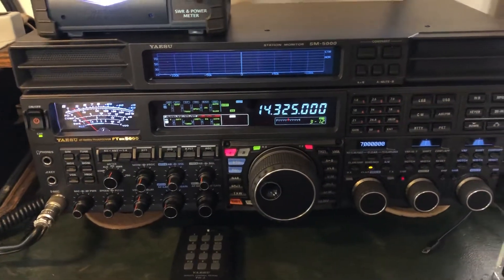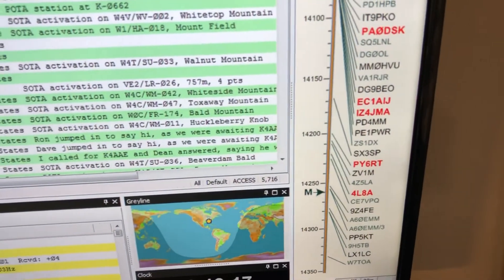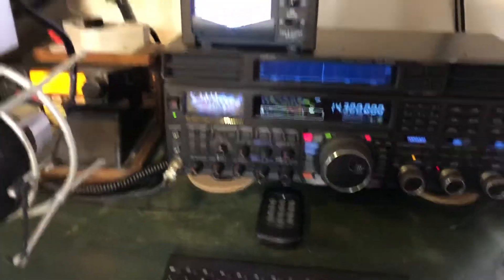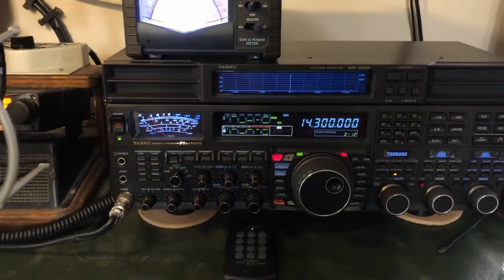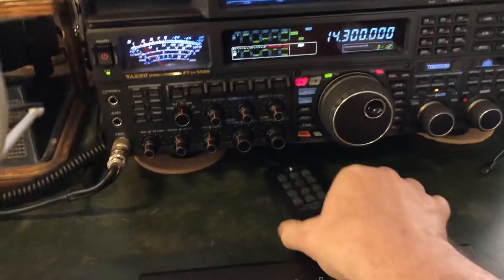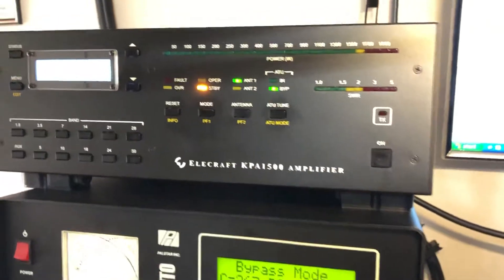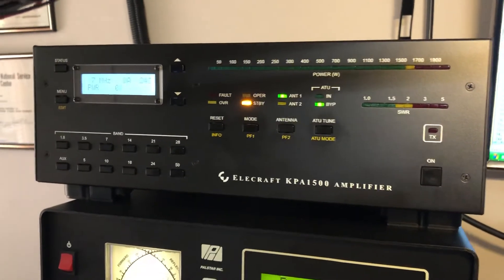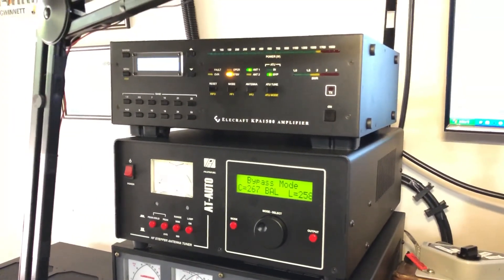The Yaesu FTdx5000MP has returned from warranty repair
I had to send the Yaesu FTdx5000MP Limited off to Yaesu due to a failure of the CAT (Computer Aided Transceiver) interface port.  The radio was otherwise fully functional, but I want the CAT interface to work, so I can control the radio, and read frequency, mode, etc., from the radio.  So, while still less than one year into its 3-year warranty, I sent it to Yaesu for repair.  Be sure to use a serial cable with an RF choke, if you plan to connect your radio to a computer, auto-tuner, etc.  Yaesu believes that RF got into the radio’s CAT port and destroyed the communications chip.  I do have an OCF dipole and there is common mode current on the shield of the coax.  I was running 1,100 watts into the OCF dipole when the failure occurred.  The coax for the OCF dipole was mere inches from the serial cable that connects to the CAT port.  So there might have been enough RF on the shield of the coax to couple with the serial cable and destroy the chip.  So, take heed, lest you end up like me, paying $280 to ship your 5000 to Yaesu.

73, de N4HNH